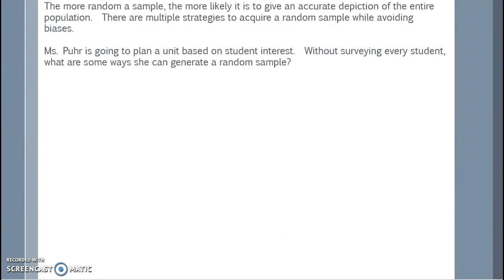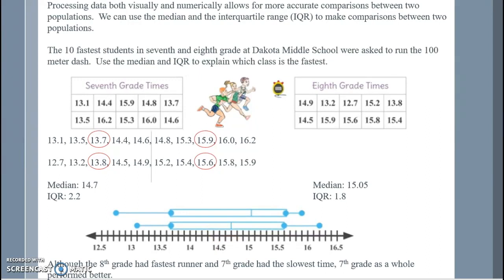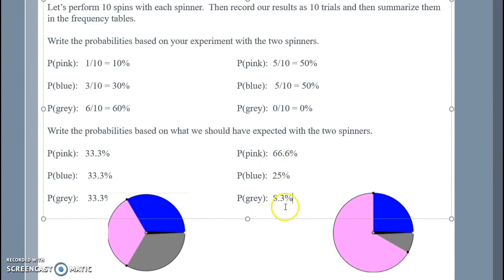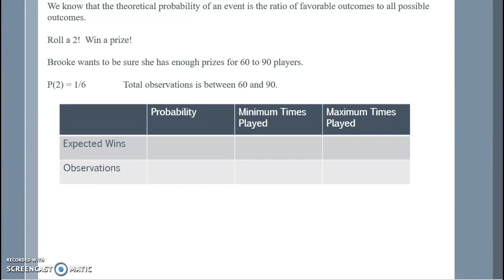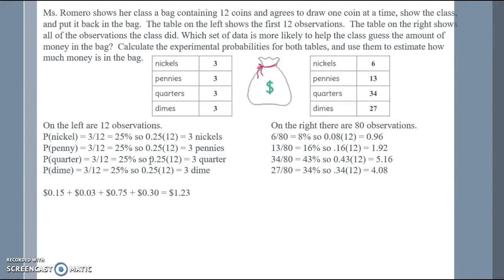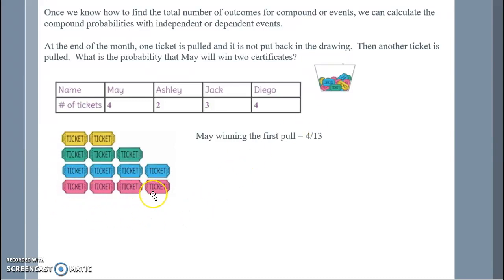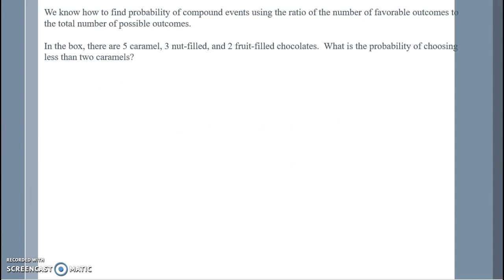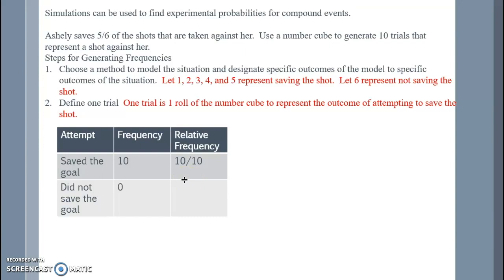EDUC 278: 7.SP